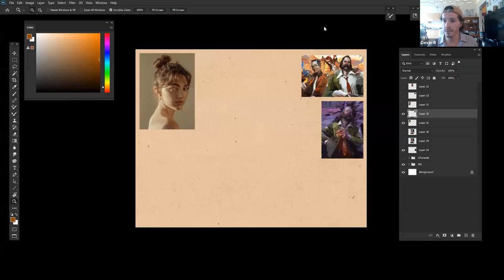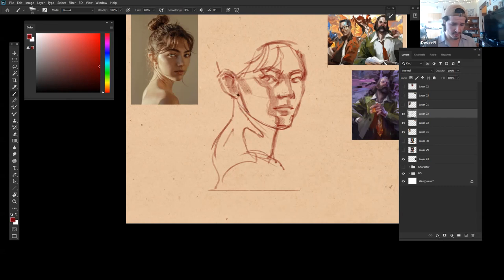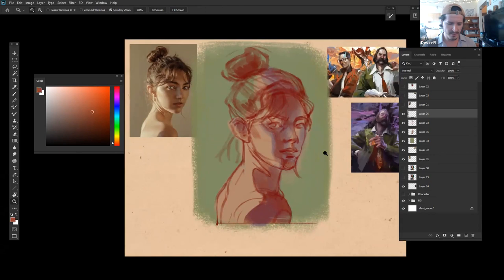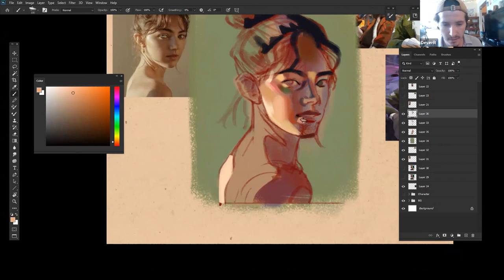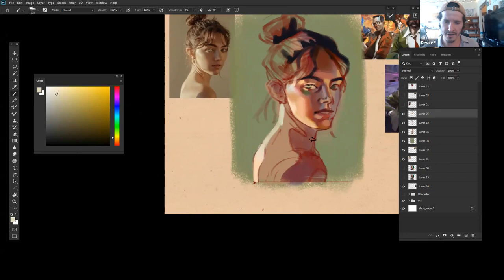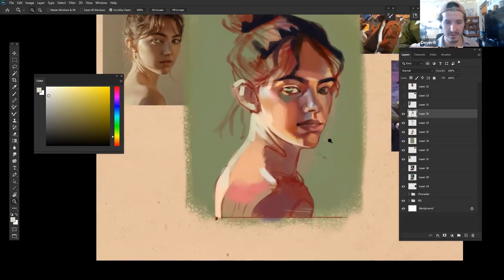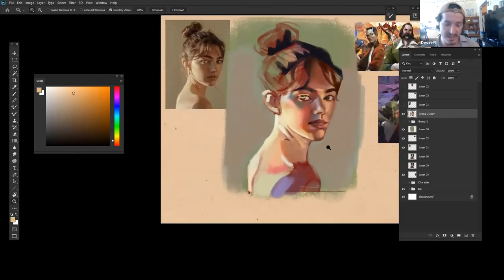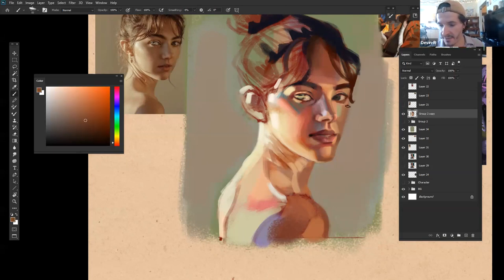Portrait Painting - Painting a stylized portrait from reference: A webinar with Devin Rosychuk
A lesson on how I push value, shape, and skin tone stylization while maintaining likeness in portrait painting.